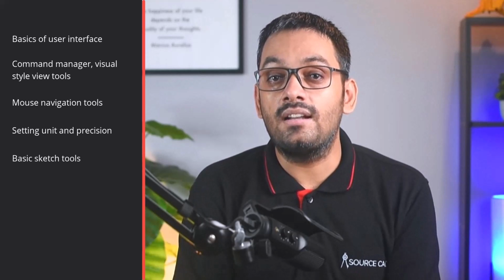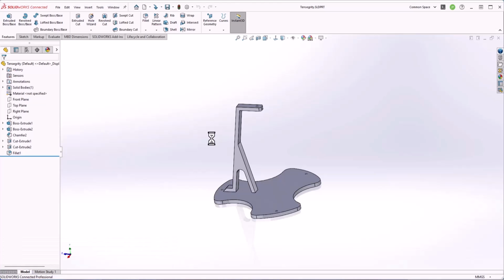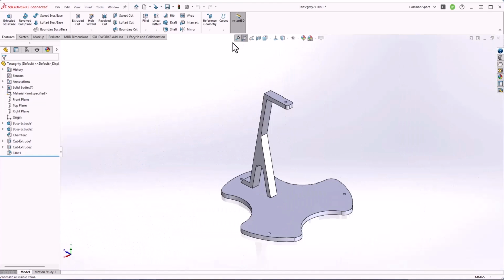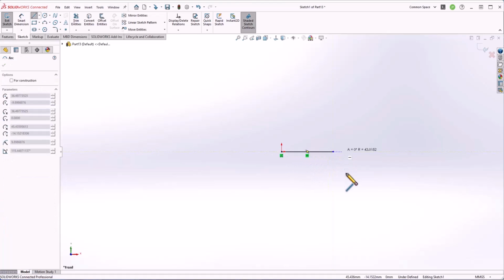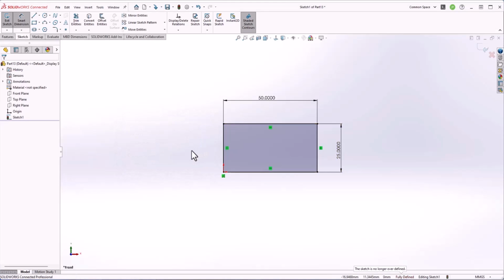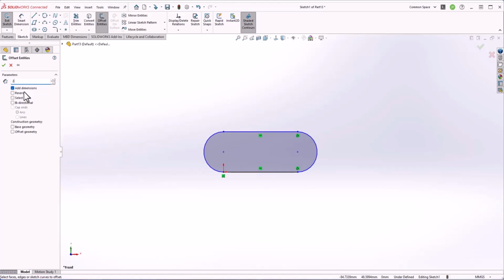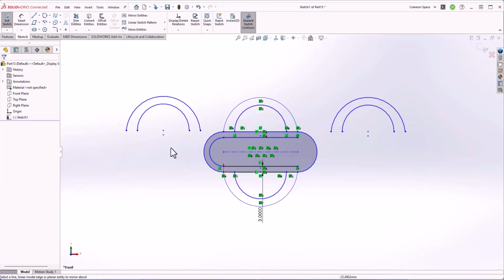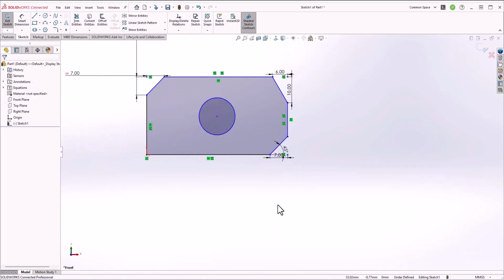Complete Solidworks tutorial for beginners series - Part 1 of 3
This complete Solidworks tutorial for beginners series is for students who are completely new to Solidworks and want to learn the software right from scratch.

Learn Solidworks in a step-by-step way with this free Solidworks tutorial series of 5 hours

Get the 3D mouse I used in this video series

Here is the table of contents:
00:00 Introduction
01:44 Basics of user interface
07:55 Navigation tools and views
10:31 Unit and precision
11:43 Creating sketches
15:03 Sketch relation and constraints
18:35 Sketching tools
23:49 Modifying sketches